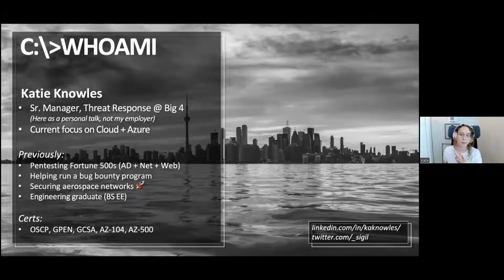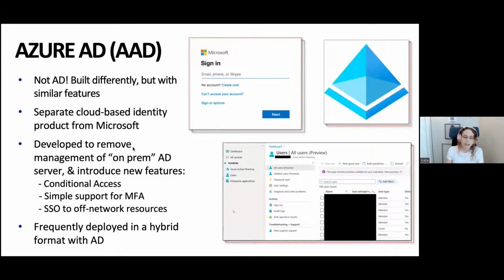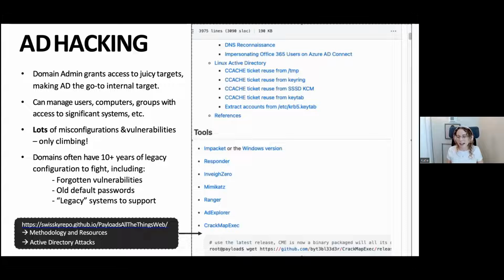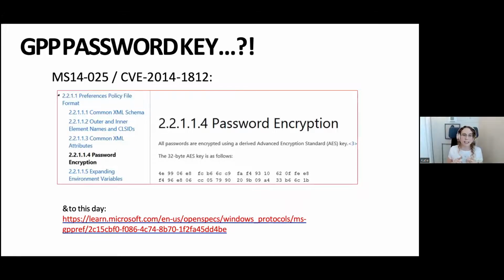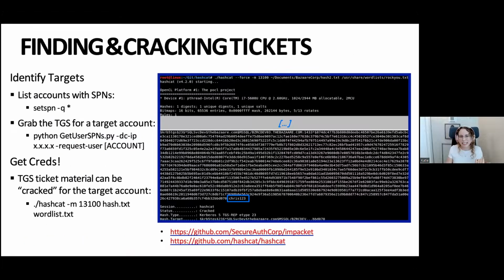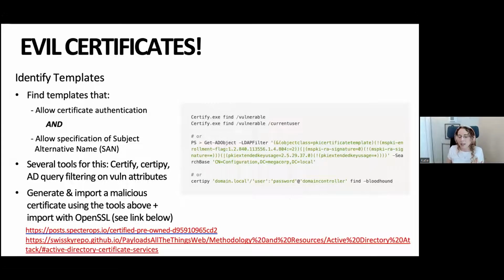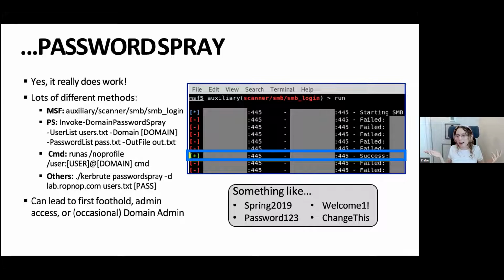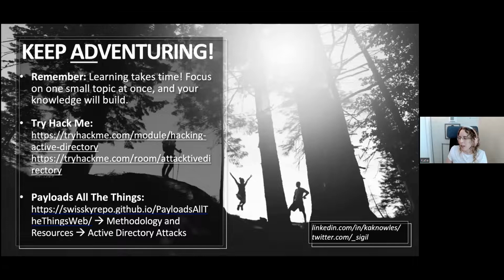[9-20] AD: The Detrimental Necessity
On Tuesday, September 20th, we had a guest speaker discuss about Active Directory security! You'll be hearing about commonly-exploited vulnerabilities in Active Directory from a security professional at PwC, who as previous experience as a former red team consultant (and mentored our VP of Internal, Jessica Leung, during her internship at PwC!)